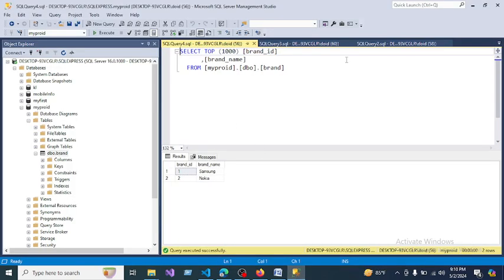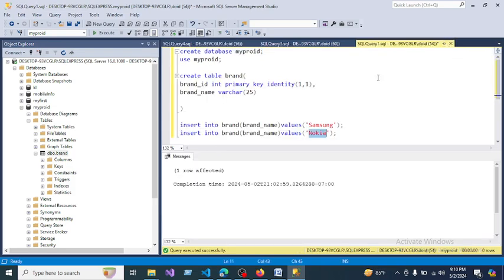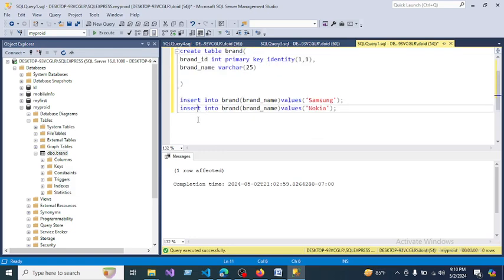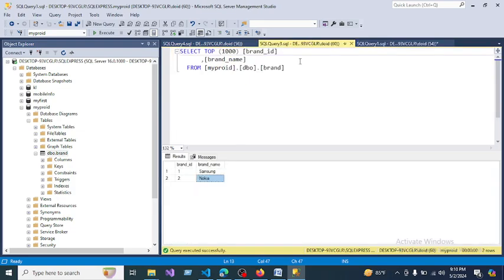how to update column in mysql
how to update data in mysql,
mysql update statement,
how to change column name in mysql workbench,
update multiple column in mysql,
how to replace multiple string in mysql column,
how to add columns to existing table in mysql,
add value to column in mysql,
how do i change the data type for a column in mysql,
how to replace value in mysql,delete column in mysql